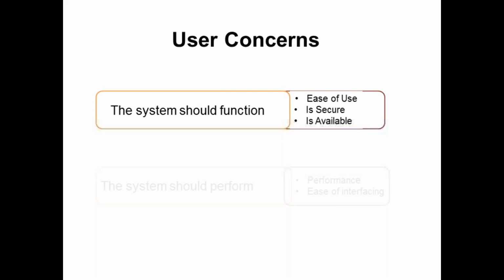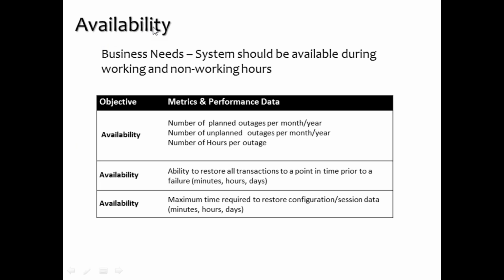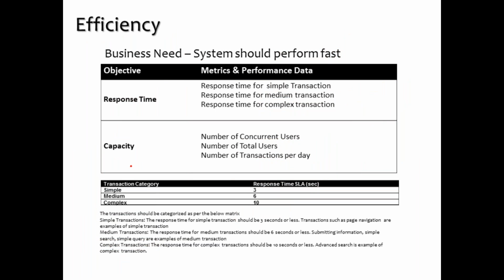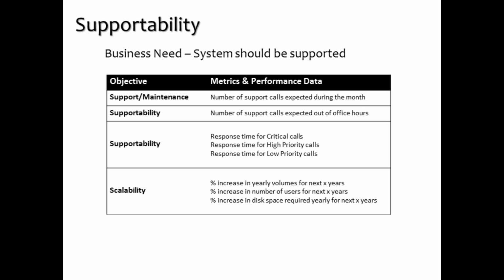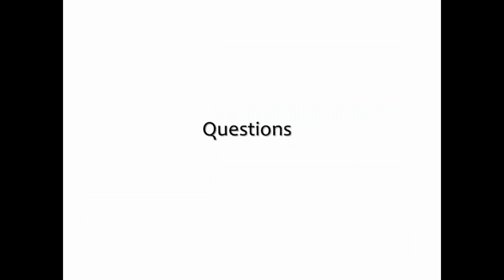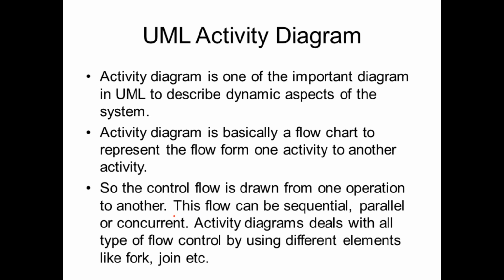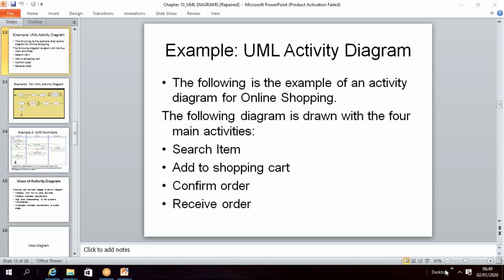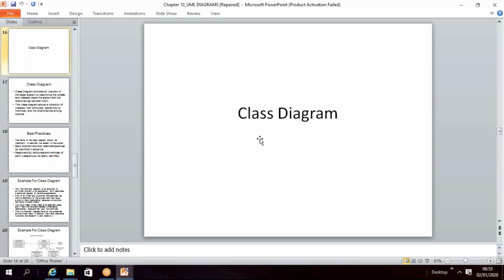DS -Technologies-Selenium video as on 01-01-2020